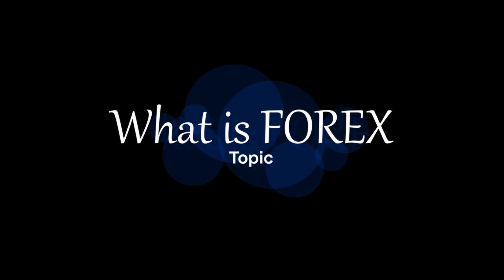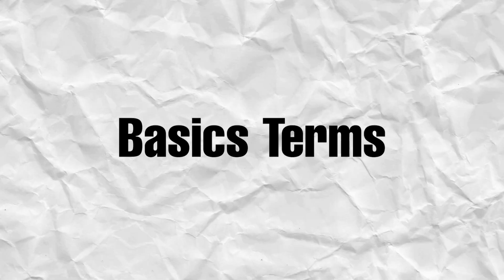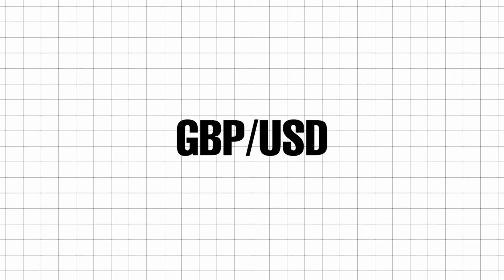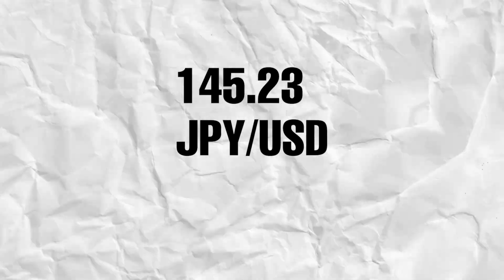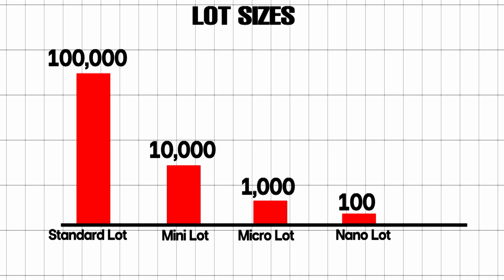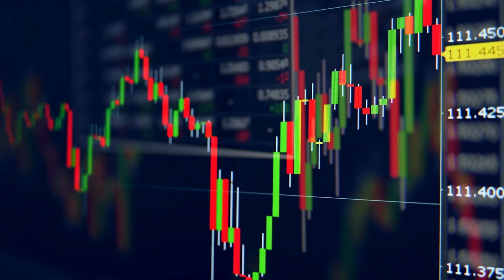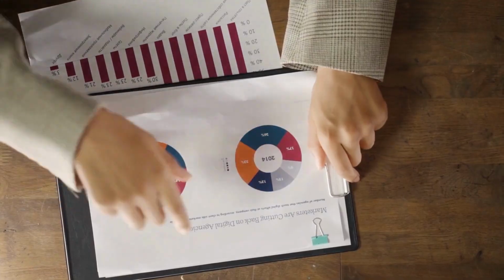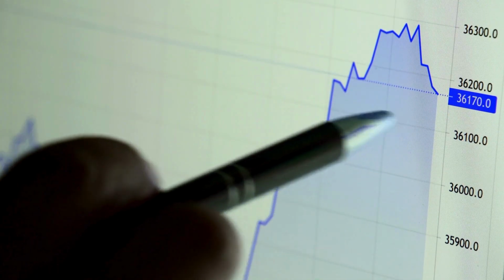Forex Trading For Beginners Full Course 2025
Welcome to the Forex Trading For Beginners Full Course – your ultimate step-by-step guide to mastering the forex market from scratch!

In this full course, you’ll learn everything you need to know about how to start forex trading for beginners, including:

📚 Chapters:
0:00 Introduction
0:21 - What is Forex?
0:35 - Why Trade Forex? (Liquidity, Leverage, Profit Opportunities)
1:00 - Beginner’s Roadmap to Start Trading